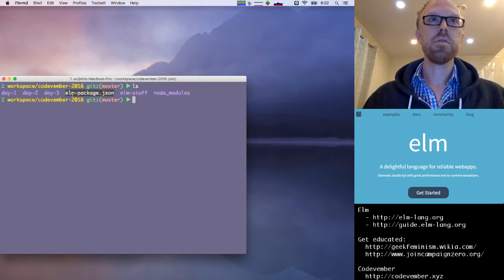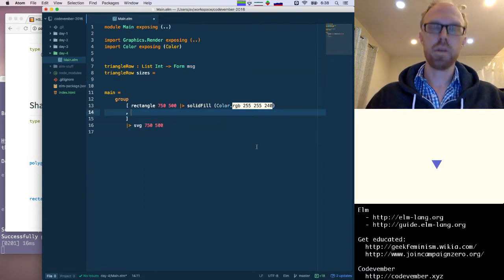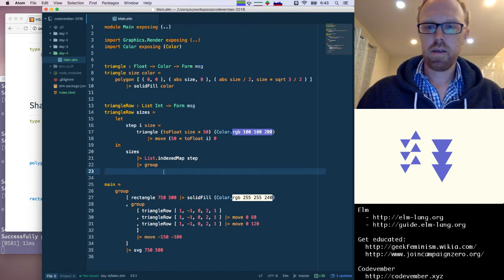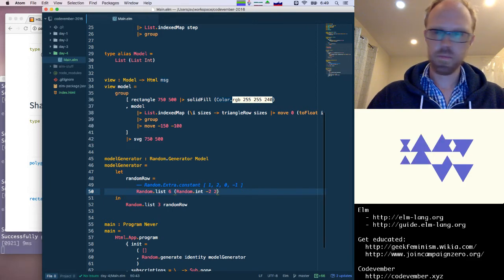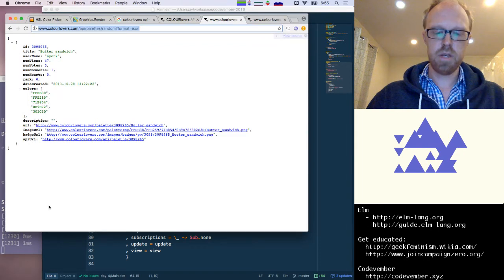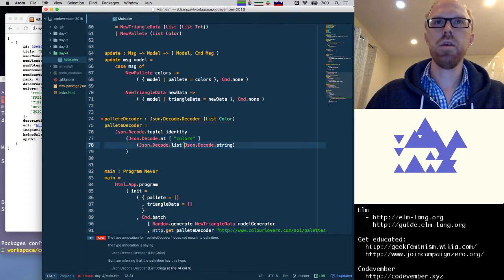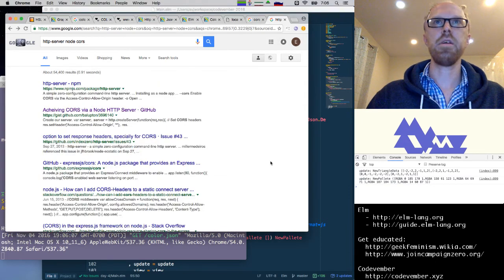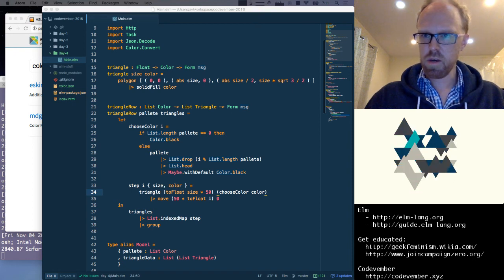ElmLive - Codevember Day 4 (2016)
Day 4 of Codevember 2016.  We color triangles using the ColourLovers API, and have problems with CORS.